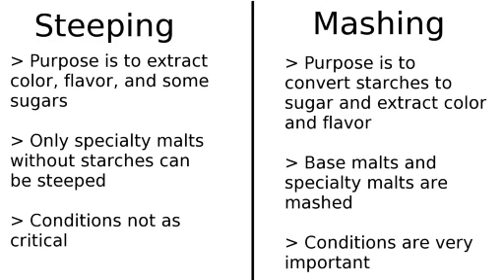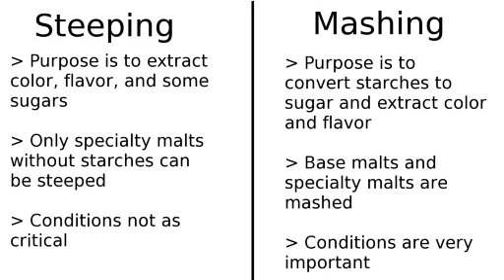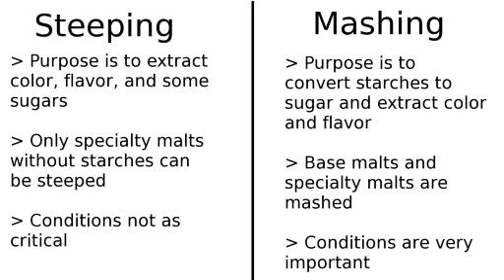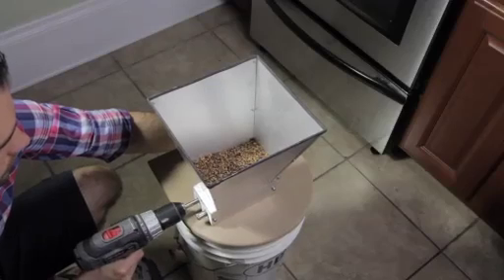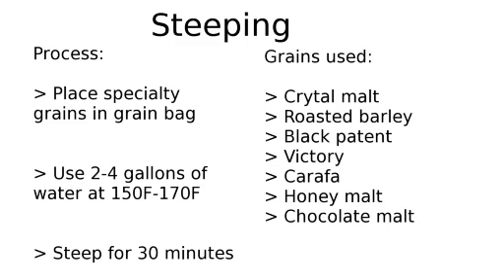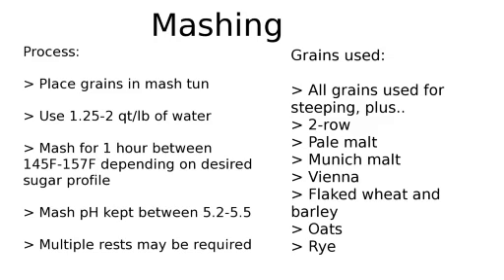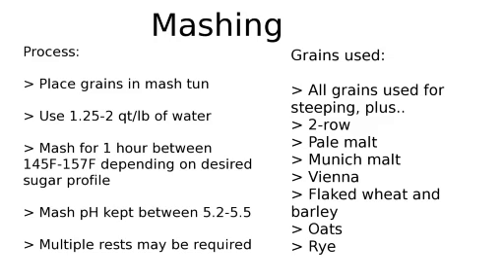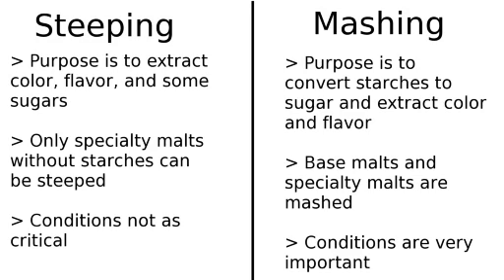Mashing vs Steeping: Which One is For Your Brew? Homebrew Academy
Brewing Essentials List:
Hops Spider
Kegerator Kit
Corny Keg
Best Brewing Book